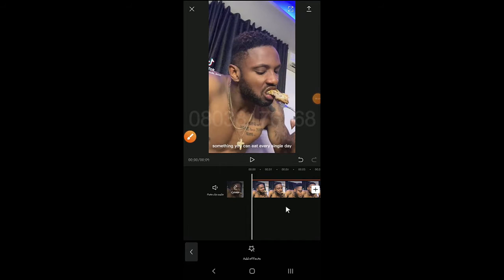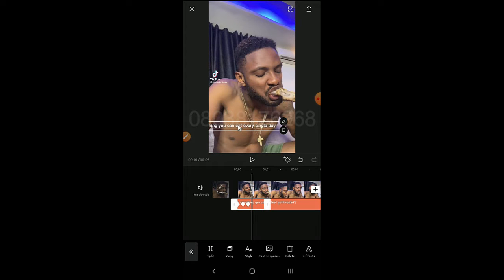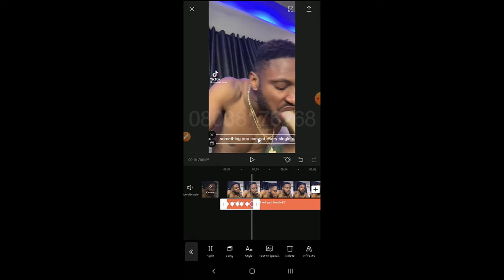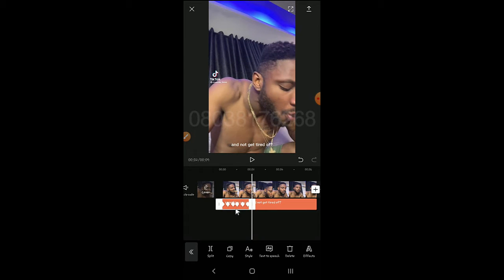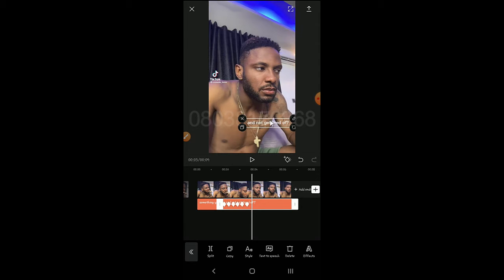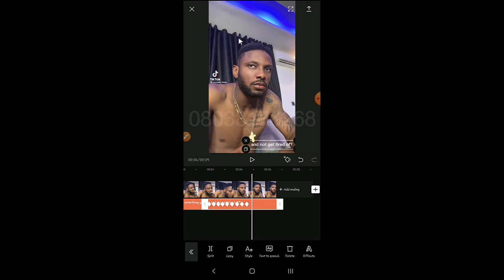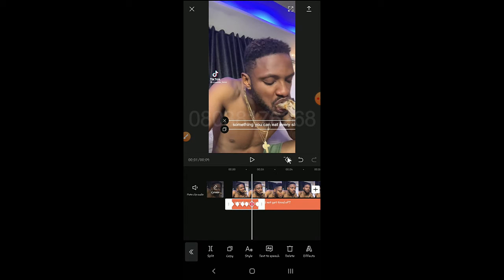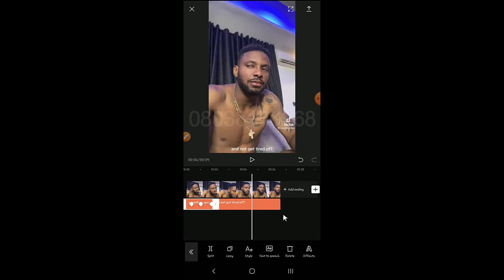006 Animating text and keyframing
Sound in clip used: Dreams
Created By: ORFIUM (HEXACORP LTD)